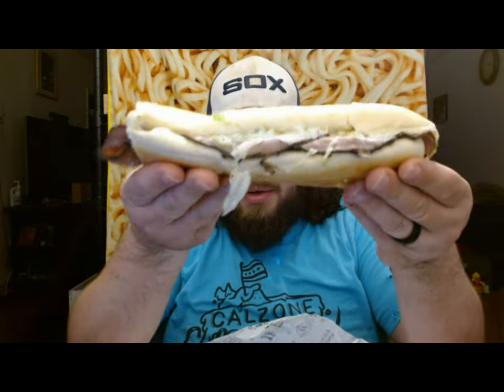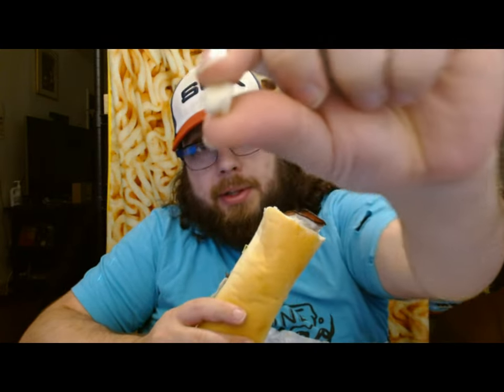Jimmy Johns Beefy Black & Bleu Sandwich Review